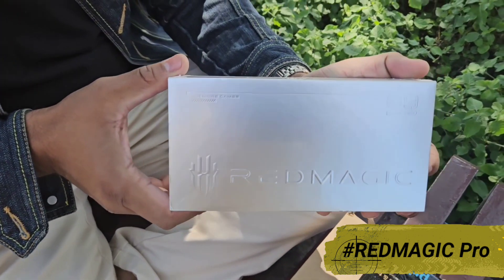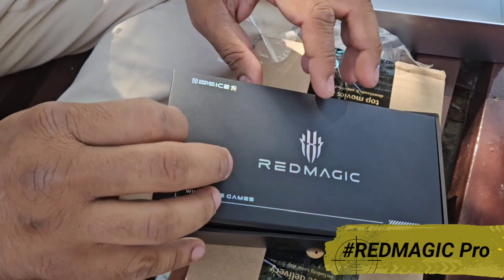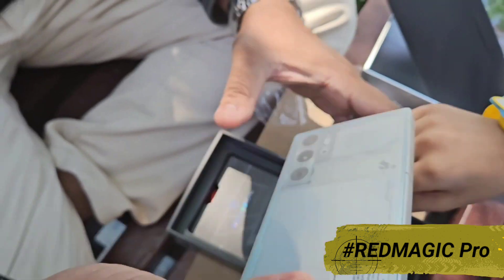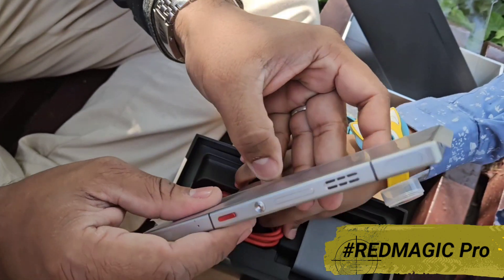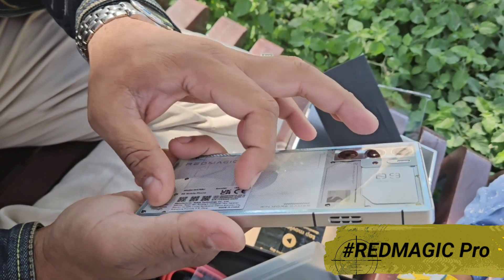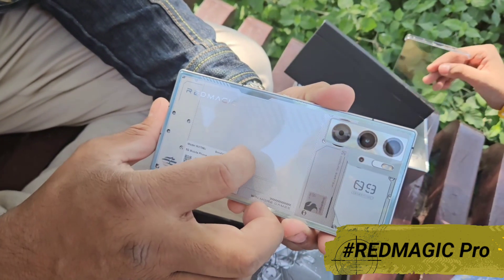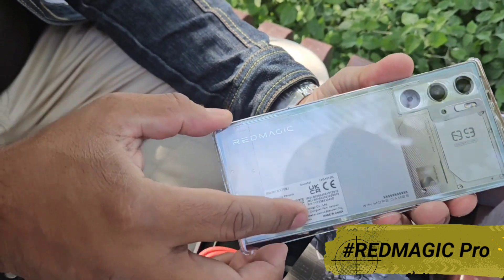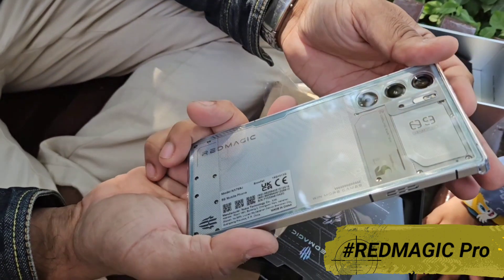Redmagic 9 Pro mobile unboxing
redmagic pro 9 Malayalam
red magic 9 pro, unboxing ,new mobile , unboxing mobile , redmagic pro